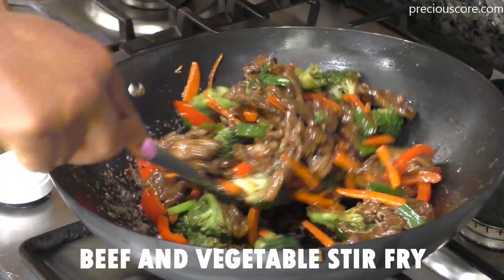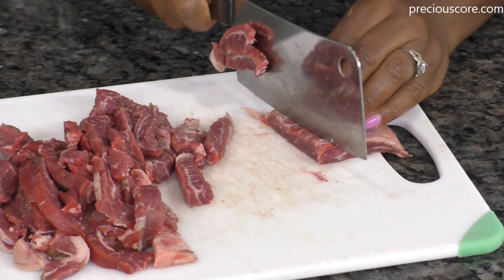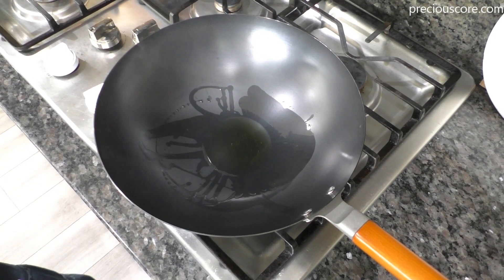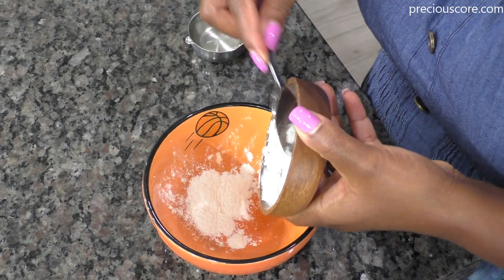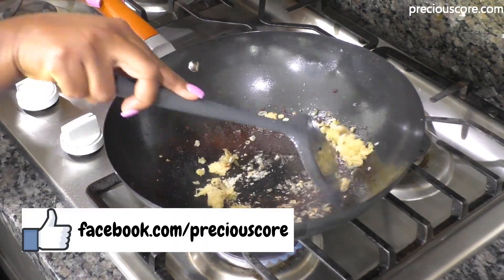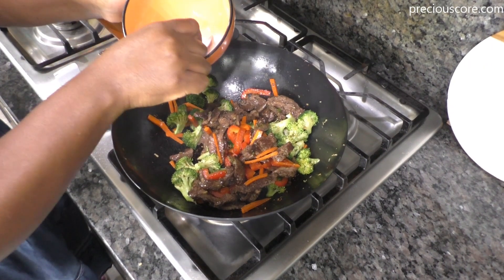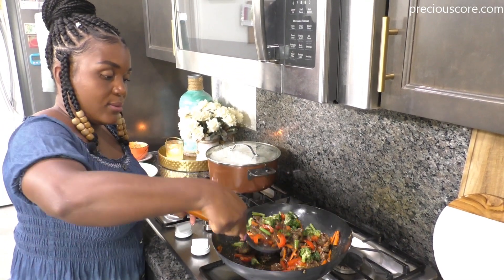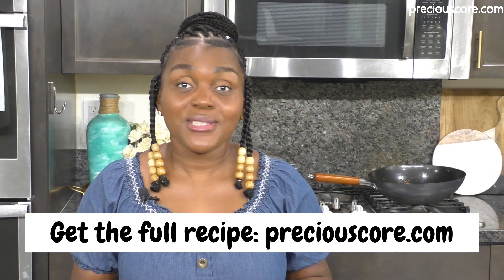BEEF AND VEGETABLE STIR FRY || Quick and Easy Dinner || Easy Dinner Recipes For Family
Okay, I love a good stir fry! And this Beef and Vegetable Stir Fry hits the spot! Crispy velvety beef with tender vegetables all hugged with a tasty sauce. Serve over rice or noodles. Yummy!